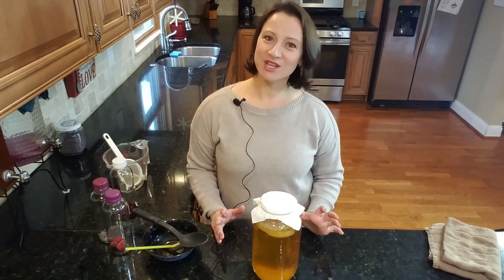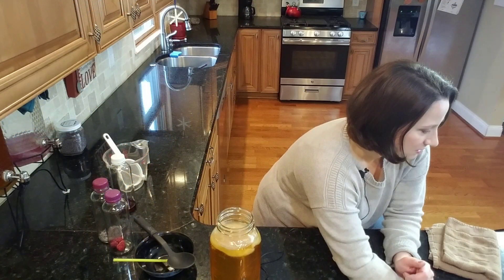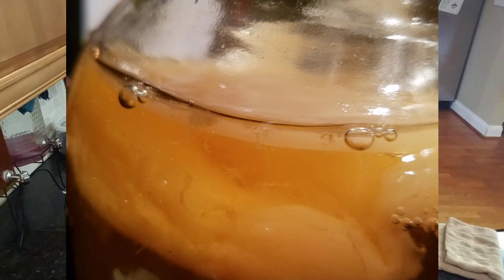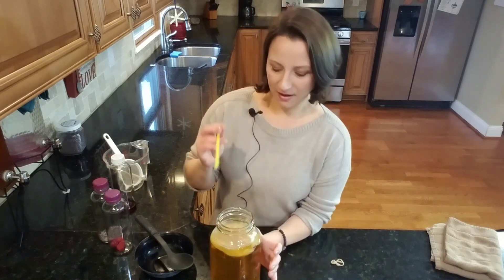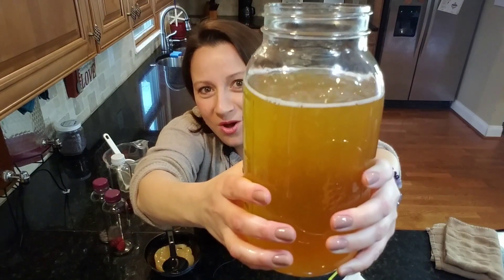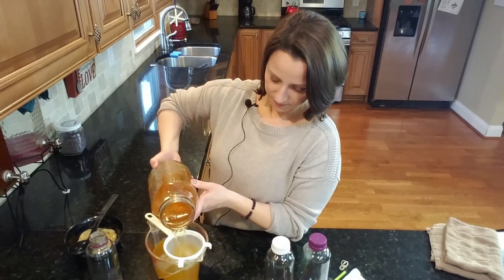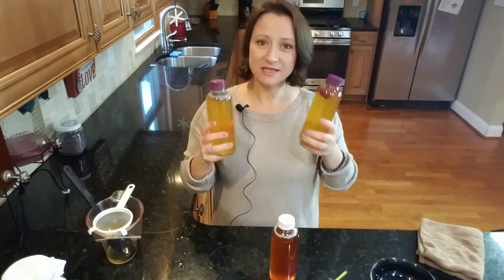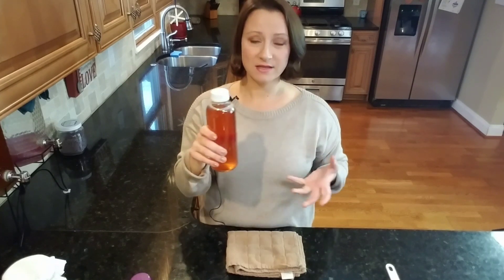Is My Kombucha Ready & Second Ferment | How to Make Kombucha | Beginner Series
Not sure if your kombucha is ready? Here I'll break down exactly what you need to know.

I typically let my kombucha sit for 12 days. I tell people this as a baseline to go by. The bestl way to test your kombucha is by tasting it. To do that you’ll dip a straw into the kombucha, cover with your thumb, pull the straw out, and taste the kombucha in the straw.
For the 2nd ferment, I’ve added strawberries to one bottle, lavender to another, and 1 tbs of grape juice to the last bottle. I usually let my 2nd ferments go for at least 3 days but lately, because it’s so cold, I let them go for 7 days. So I’ll see you in 7 more days.
Bottles for the 2nd ferment are very important to keep the carbon dioxide in the bottle. The yeast in kombucha consumes the sugar and converts that into alcohol, the bacteria comes along and consumes the alcohol and converts that into acetic acid. Acetic acid is just organic vinegar. Organic being naturally occurring. There are two bi-products of this process. One is when the yeast consumes the sugar and converts it into alcohol carbon dioxide is produced. The 2nd is when the bacteria consumes the alcohol cellulose is produced and this is what forms the SCOBY. We want to keep the carbon dioxide in the bottles to make it fizzier.

I also talk about mold in your kombucha